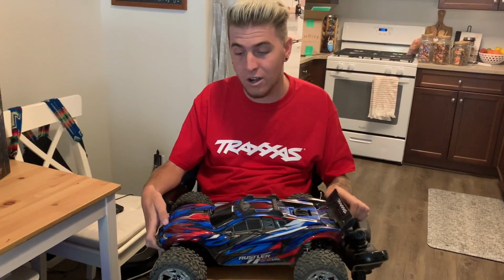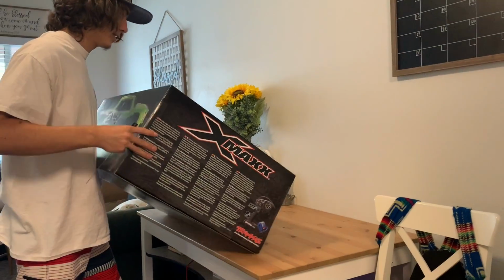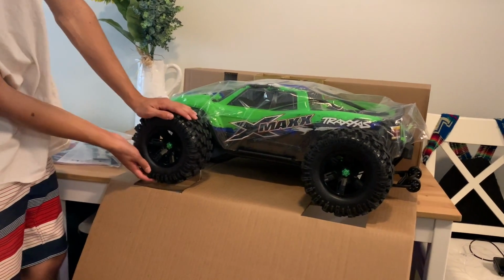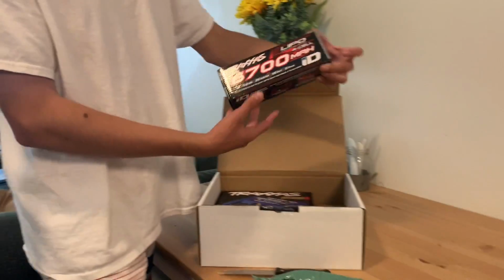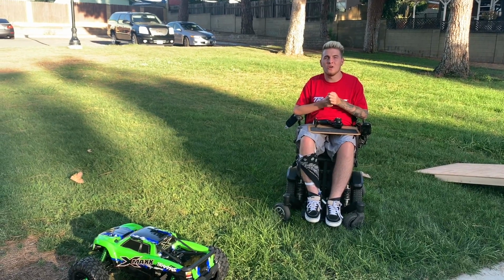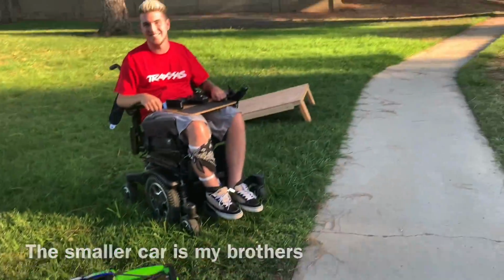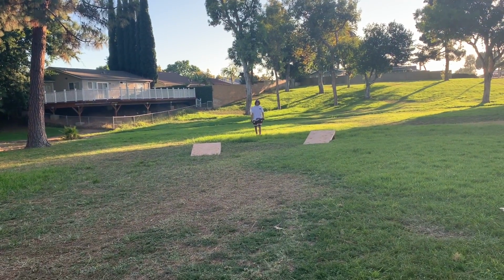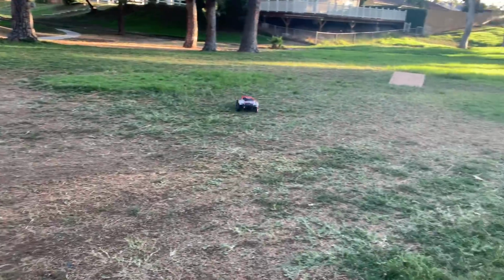Quadriplegic Drives BIGGEST RC Car! (XMAXX!)